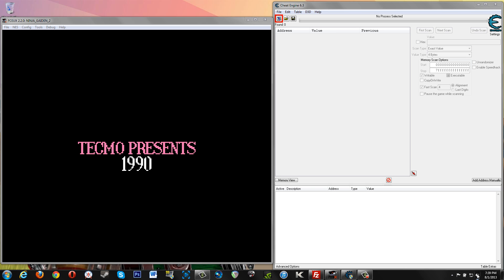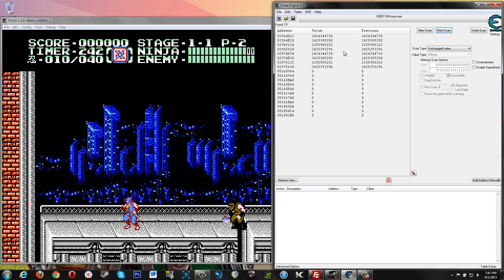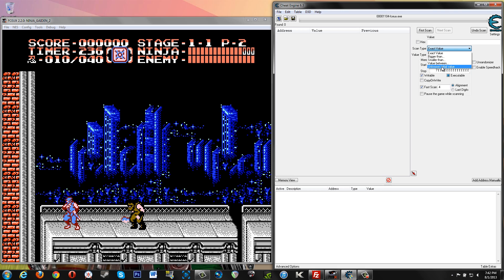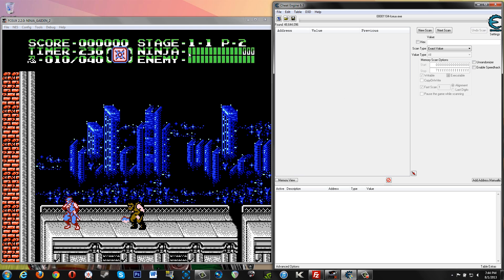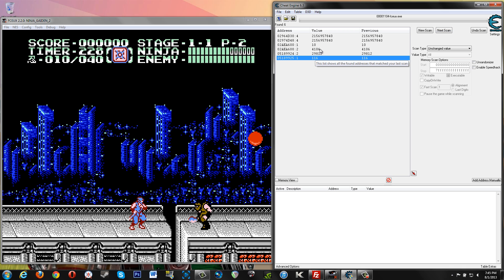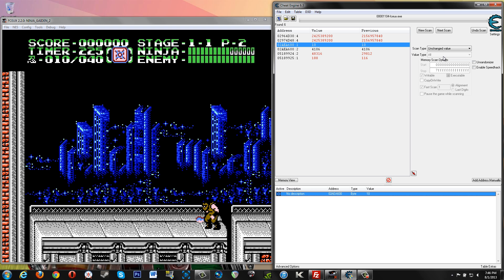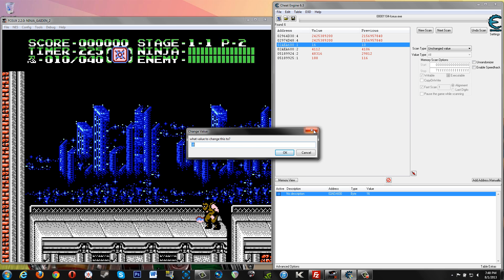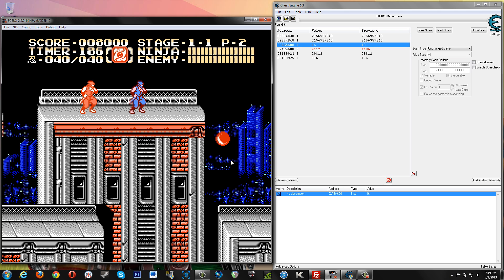Cheat Engine 6.4 Tutorial Part 2: The Importance of Value Types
In this video, I demonstrate the importance of value types, which are very important to be cognizant of when searching for values. I use an NES emulator and a Ninja Gaiden 2 ROM with Cheat Engine to show how to find health. =)